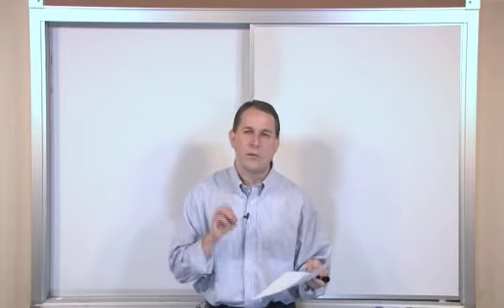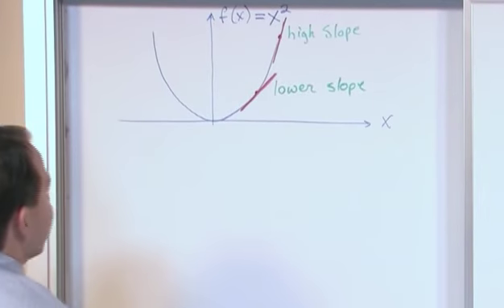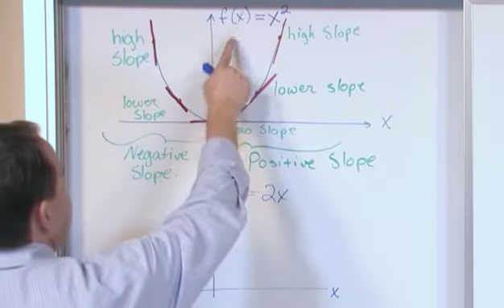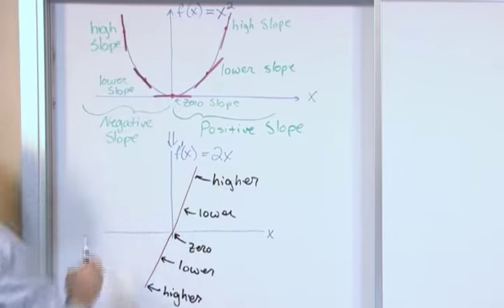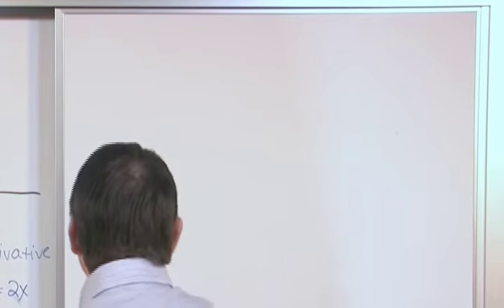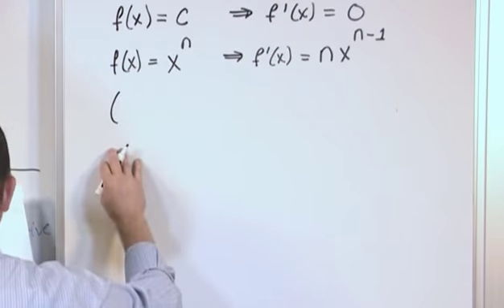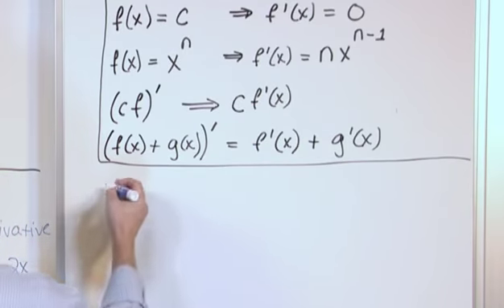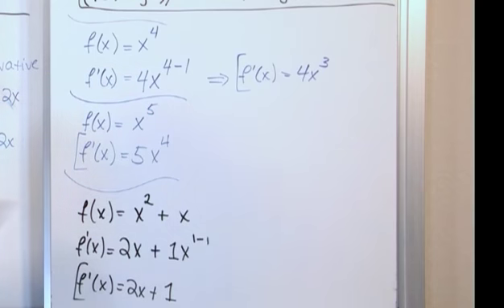Basic Derivatives in Calculus & Slope of the Tangent Line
Understanding basic derivatives is essential for mastering calculus and solving various mathematical problems. This video provides a clear and comprehensive introduction to the concept of derivatives, their rules, and their applications.

The video begins by defining the derivative as a measure of how a function changes as its input changes.

Step-by-step examples demonstrate how to compute derivatives using basic rules, such as the power rule, constant rule, and sum rule. The video explains each rule with practical examples, making it easy to follow and understand. You'll see how to differentiate simple polynomial functions and how these rules apply to more complex functions.

The video also covers the significance of derivatives in real-world applications, such as calculating rates of change in physics and economics. Common mistakes and misconceptions are addressed, ensuring a solid understanding of the concepts.

Ideal for students, teachers, and anyone new to calculus, this video breaks down the basics of derivatives into manageable steps. By the end, you'll be confident in your ability to compute and understand derivatives, enhancing your overall calculus skills.